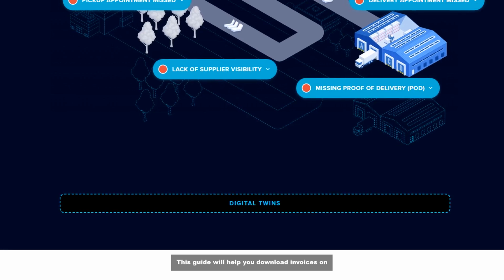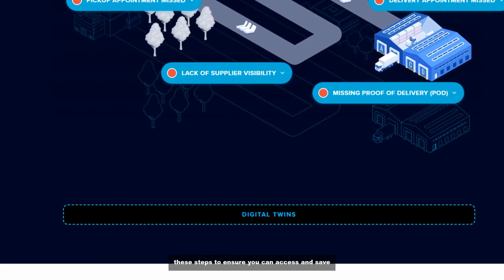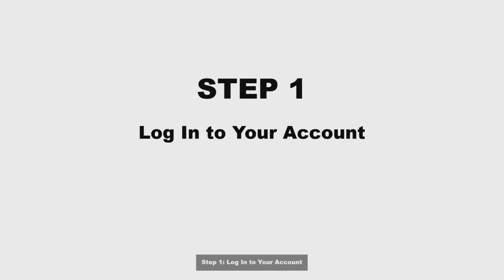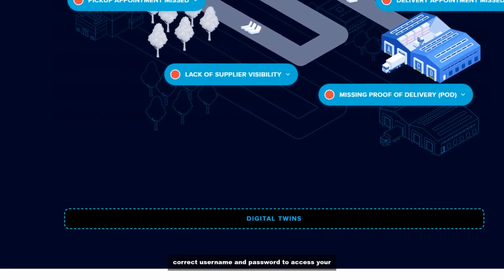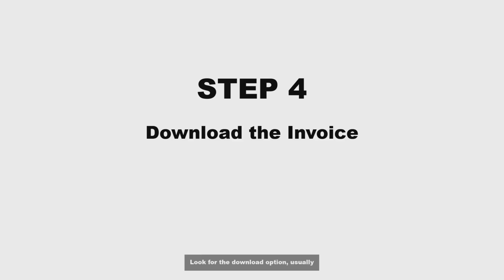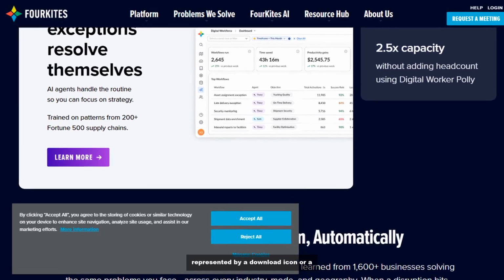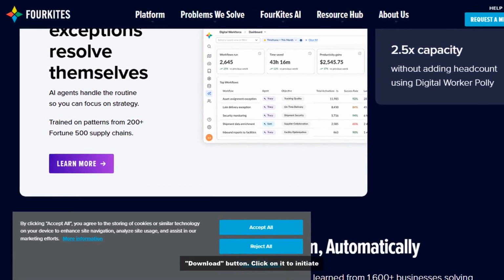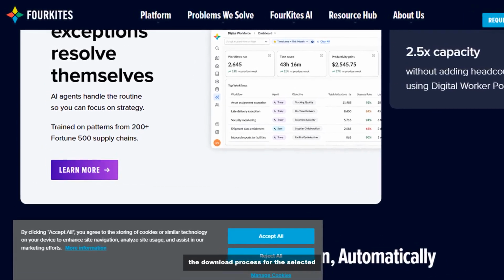How To Download Invoices On FourKites 2026 (COMPLETE GUIDE)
In this video, we present a complete guide on how to download invoices on FourKites in 2026. Whether you're a carrier or a logistics professional, this tutorial will help you navigate the process easily.